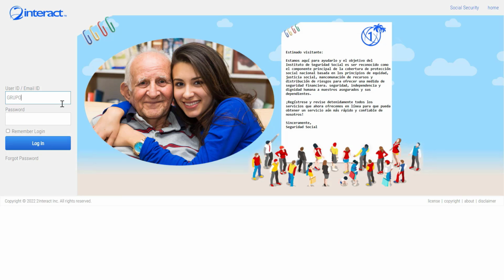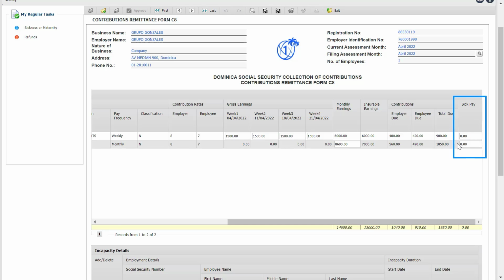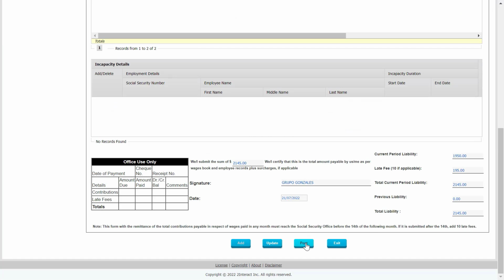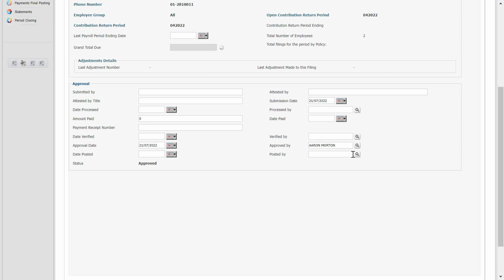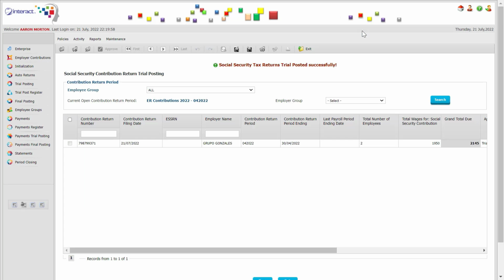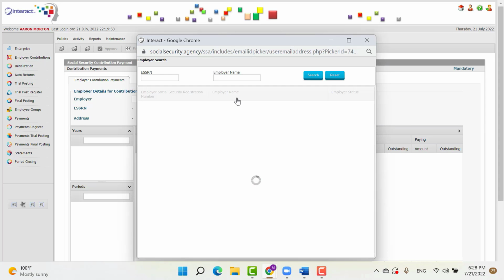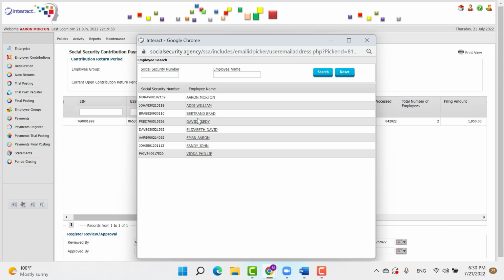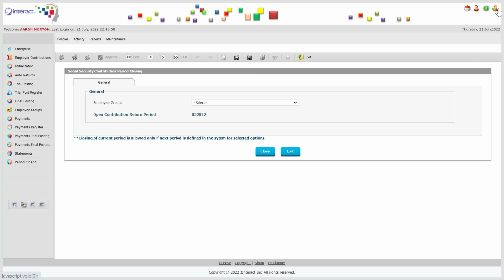Video 3: Social Security Contribution Filing and Payment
– Filing of Salary & Contributions Information by Employer
– Processing of Salary & Contributions Employer Filings
– Processing of Payment of Social Security Contributions
– Contribution Statements